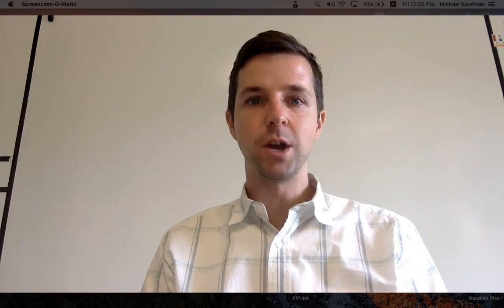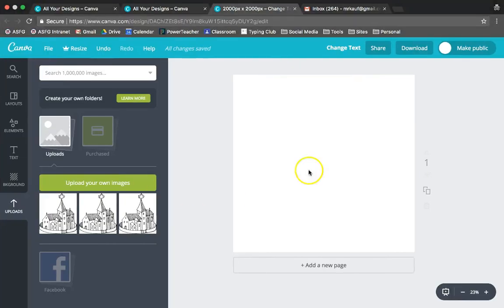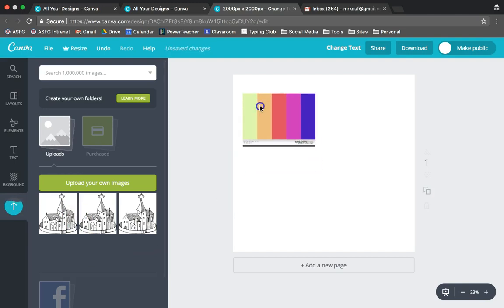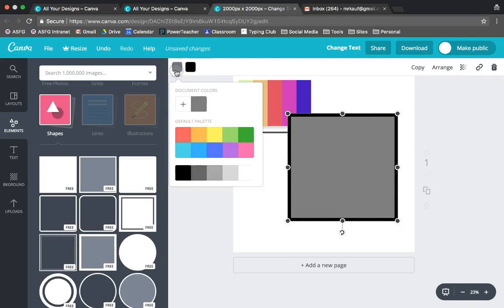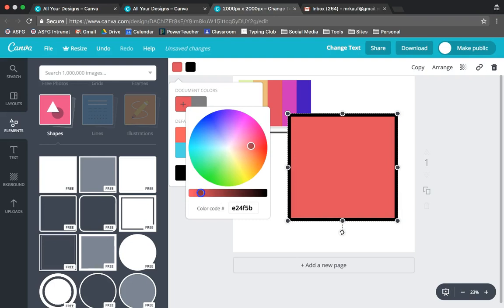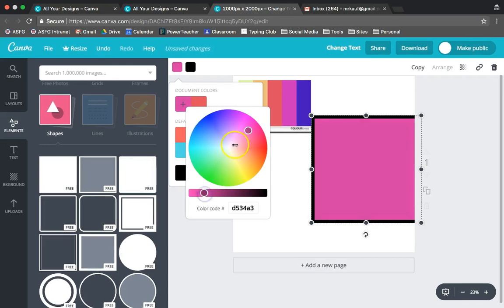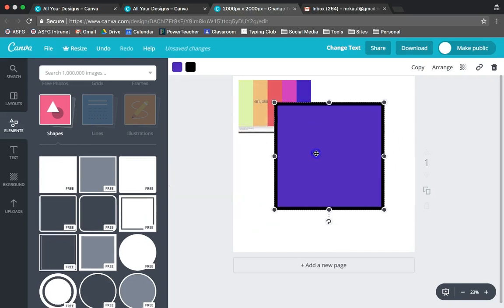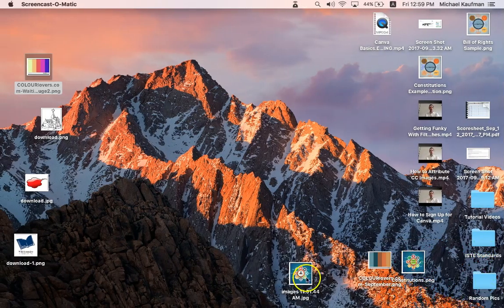Setting a Color Scheme in Canva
How to set color schemes in Canva to create cohesive and visually appealing works.